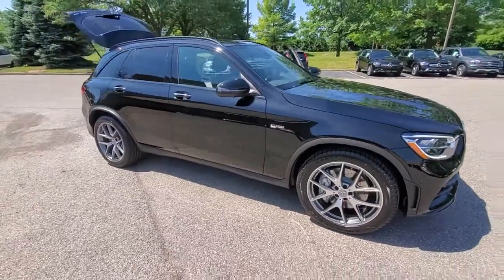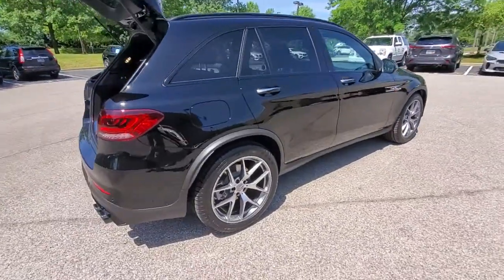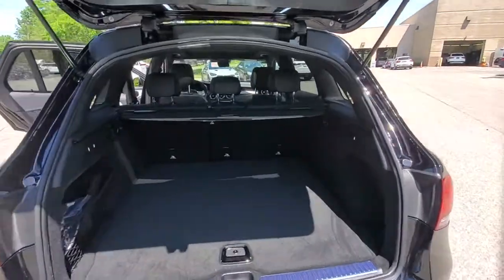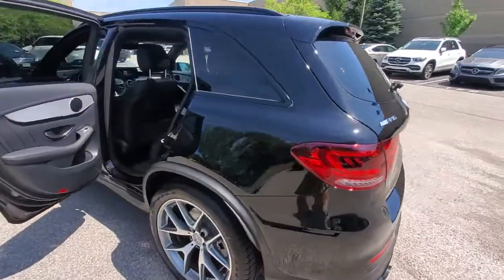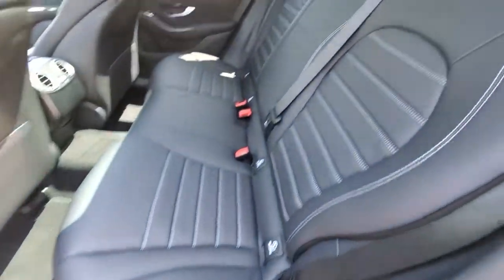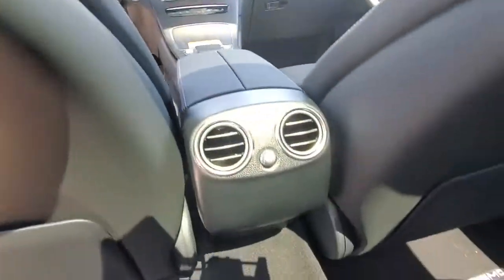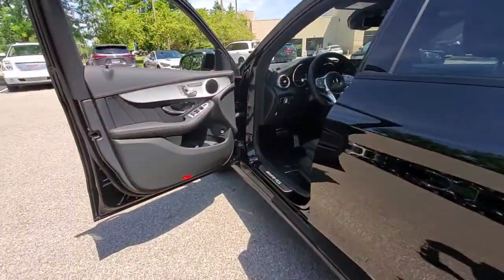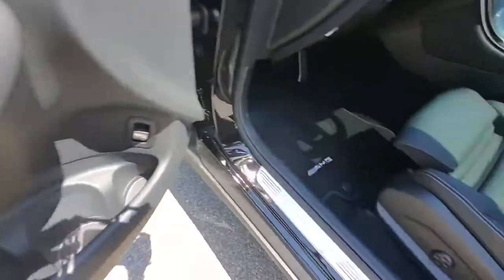2022 Mercedes-Benz GLC available in Dublin, Columbus, Delaware OH 30865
New 2022 Mercedes-Benz GLC available in Dublin, Ohio at Crown Eurocars Dublin. Servicing the Columbus, Delaware, Powell, Westerville, OH area.
2022 Mercedes-Benz GLC GLC 43 AMG - Stock#: 30865 - VIN#: W1N0G6EB8NG110200

Recent Arrival!